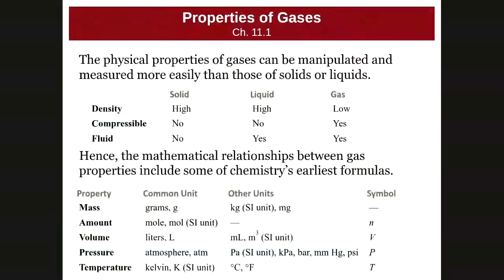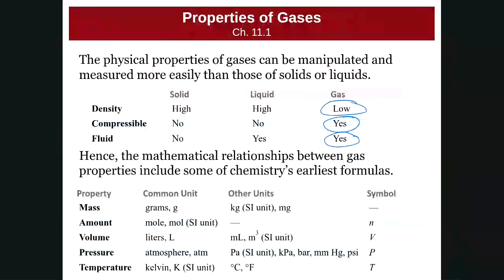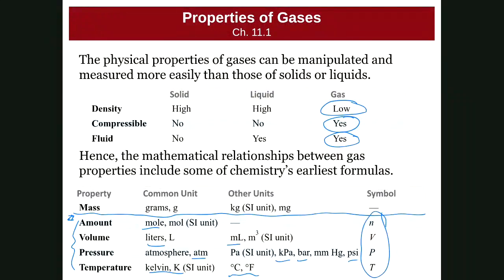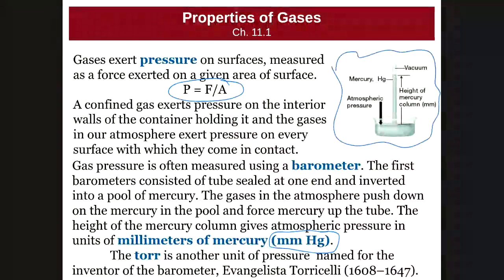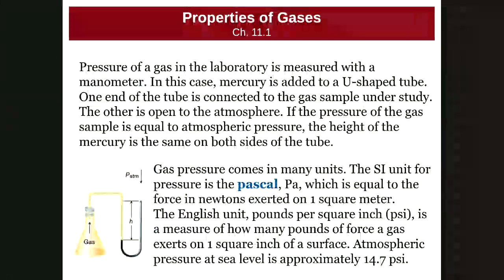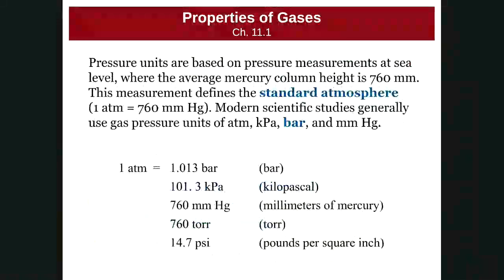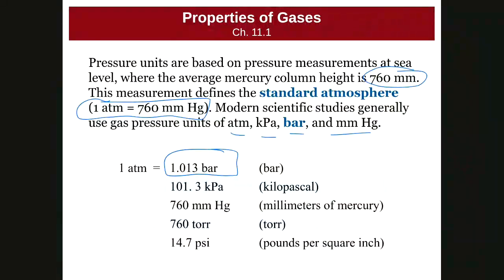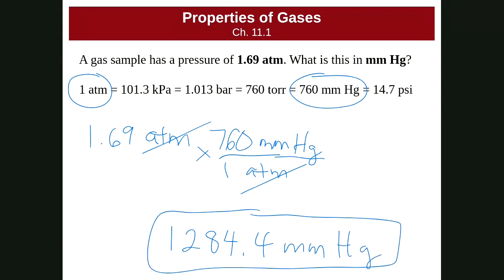Ch. 11 Parts 1 and 3 November 15, 2020